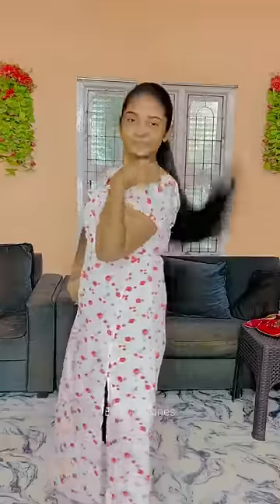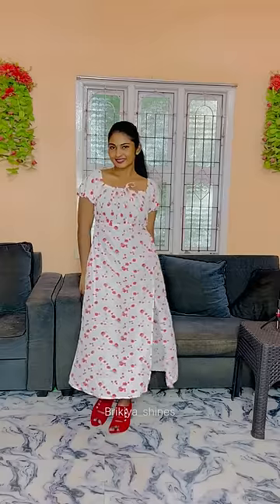Day~ 79 of GRWM 🔥♥️